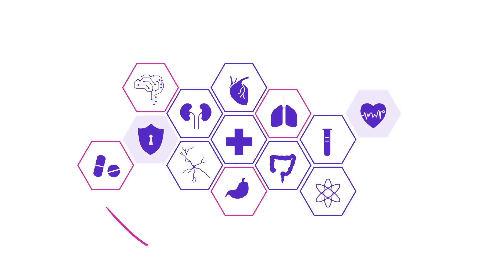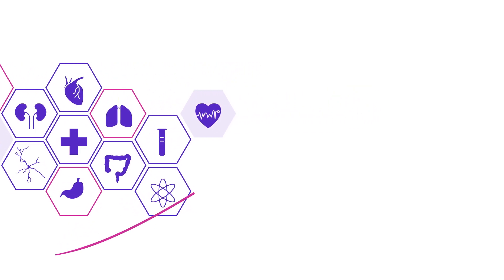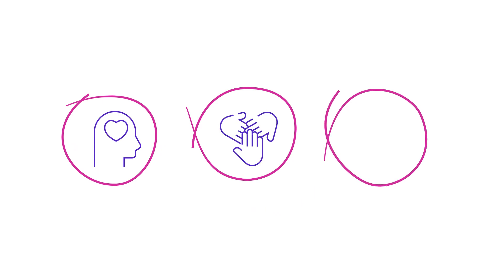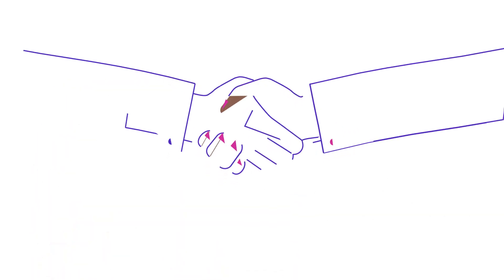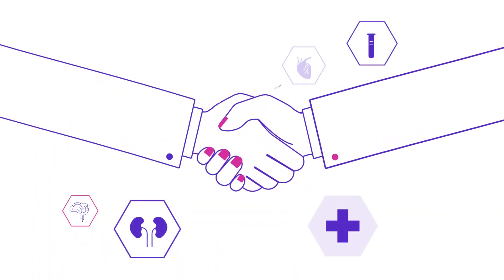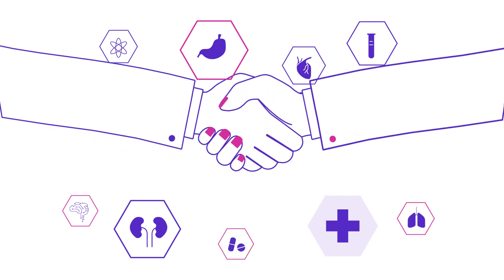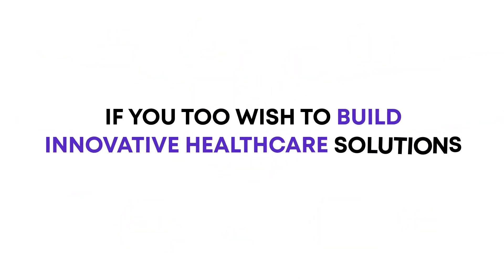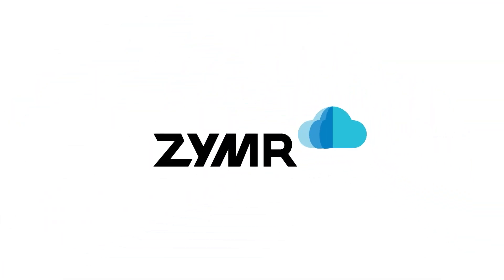Zymr AI ML Expertise for the Healthcare Ecosystems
AI/ML algorithms can extract patterns and insights from the vast amounts of data generated in the healthcare ecosystem. Check out how Zymr can help you incorporate Computer vision, NLP, Generative AI and more into your healthcare offerings.

ZYMR Healthcare Services
WE ARE SEASONED IN THE HEALTHCARE DOMAIN
Manage healthcare data infrastructure and minimize interoperability issues.

OUR HEALTHCARE COMPETENCIES
Mental Health Service Orchestration
We have expertise in rules-based EHR integration snaps to facilitate rapid EHR integration. We can do end-to-end system testing with the root EHR snap, DevOps, Microsoft Azure-based cloud deployment, .NET framework, and Angular JavaScript.

Electronic Health Records (EHR)
We have expertise in workflow service with UI and backend services. We facilitate end-to-end system testing with the root EHR snap, pre-testing of root EHR snap, DevOps, and Microsoft Azure-based cloud deployment.

Healthcare Apps And Robots
We drive high-impact healthcare planning and strategic consulting to execution, operational transformation, regulatory compliance, UX, and monitoring. We've experience building on-demand apps, professional healthcare apps, medical record apps, medication dosage apps, clinical apps, patient apps, fitness apps, and AI-driven robots.

About Zymr
Build Quality-Driven & Sustainable ‍Digital Ecosystems
We started a dozen years ago in Silicon Valley to build a cloud orchestration platform when the cloud computing industry was nascent. Soon, the word got out about Zymr's cloud-savvy skills, and our venture capitalist friends introduced us to help their startups in cloud-native platform engineering.

Over the past decade, we have perfected our cloud-scale technical skills, matured our agile development processes, and deepened our industry domain expertise. Our secret sauce lies in our design thinking culture and our deeply talented, dedicated, full-stack cloud engineers. Fast-track your QE Automation efforts with Zymr – a  leading Quality Engineering company.
Our Healthcare experts are ready to assist you in your quality-driven digital ecosystem engineering journey!